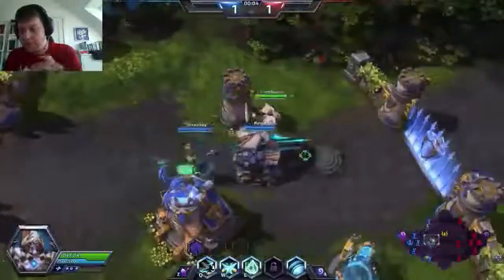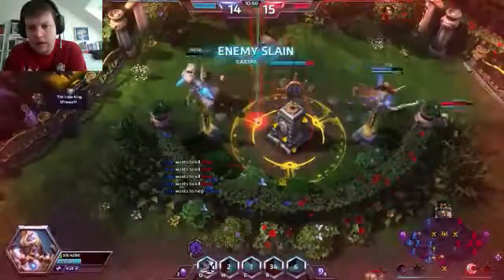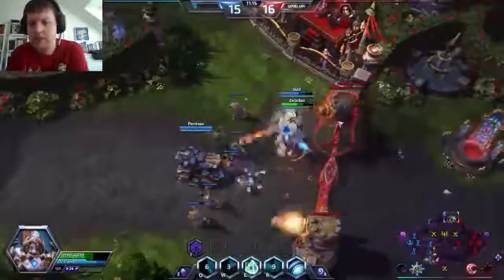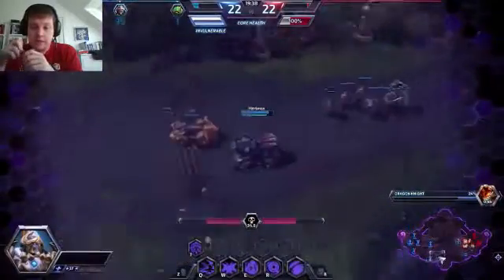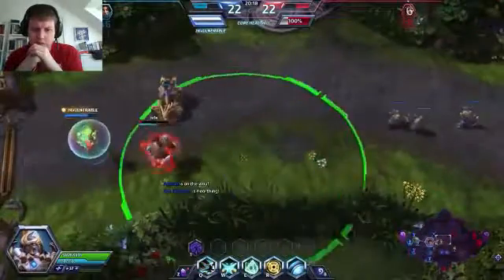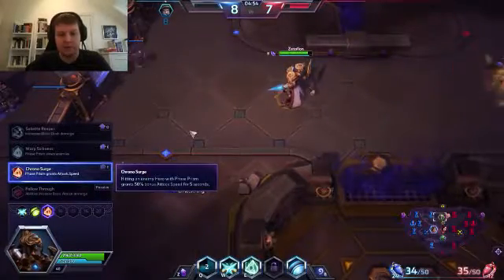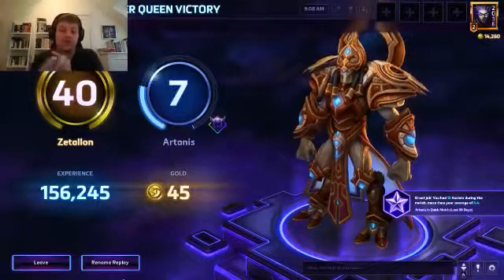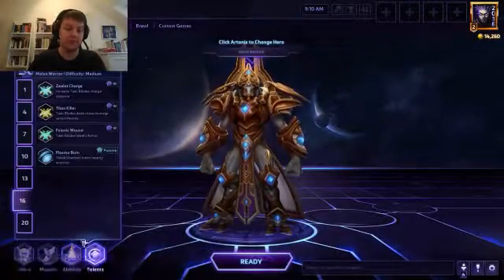How to improve on Artanis in Hots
In a comparing of an initial game and a game a week after having focused on Artanis, I'm going to show you guys, how you can improve on Artanis.
Come back tomorrow to see who is next in line!